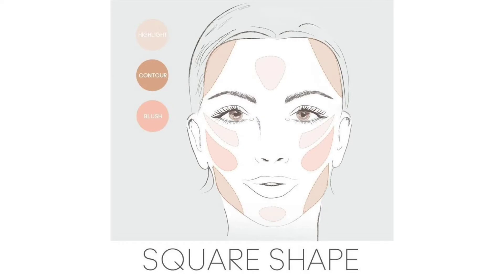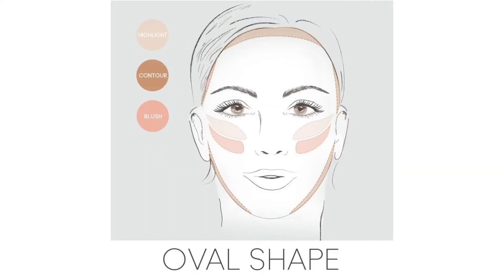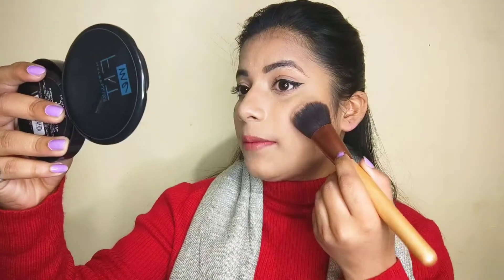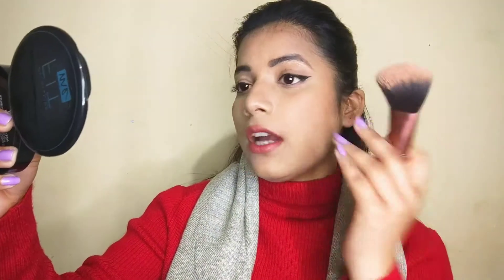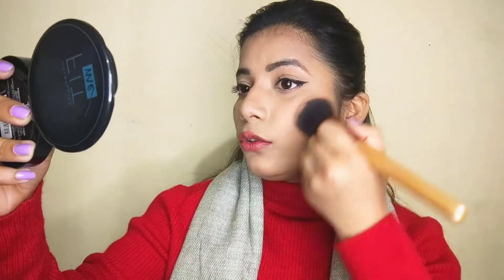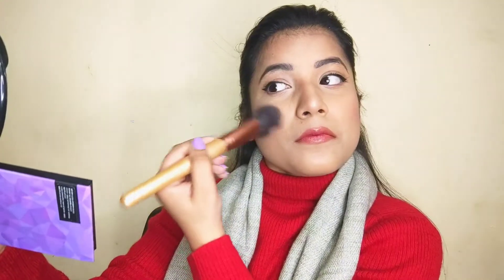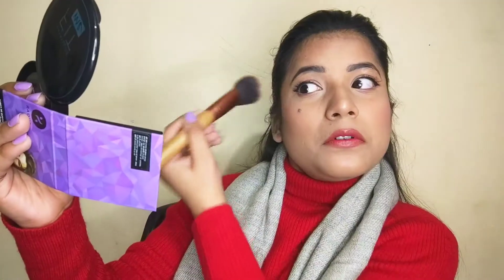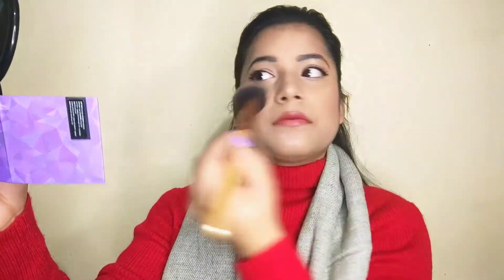How to apply Blush || According to face shape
Hey guys

In this video I'll show and explain you about blush that is how to apply blush in proper way according to your face shape.